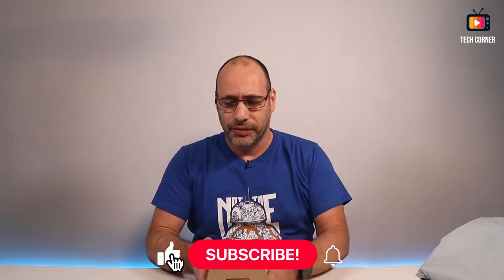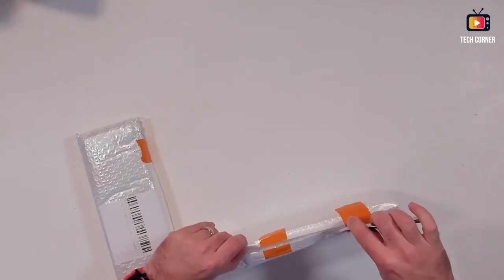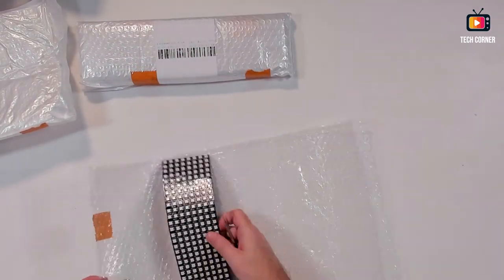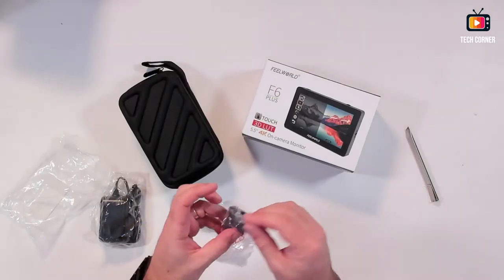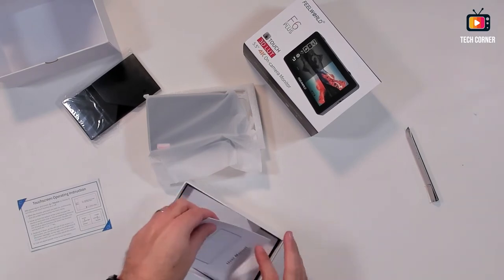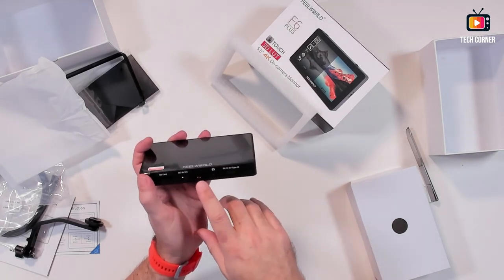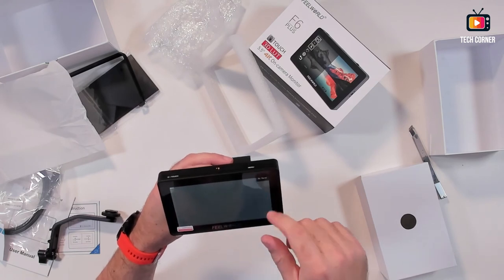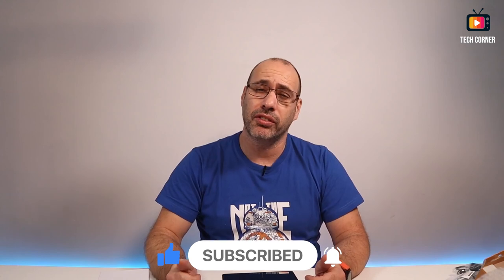TechCorner.TV Mailbag Day #49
If you want to help the channel and keep these videos coming, please use the following links for your shopping:

In this mailbag we unboxed or unpacked:
00:00 - Intro
00:10 - Welcome
00:20 - ANYCUBIC Plant-based ECO UV Resin For LCD 3D 🛒
01:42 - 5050 RGB SMD Flexible 8x32 Pixel Panel Matrix Screen 🛒
03:45 - Feelworld 4K HDMI Camera Field Monitor 5.5" Touch Screen IPS 🛒